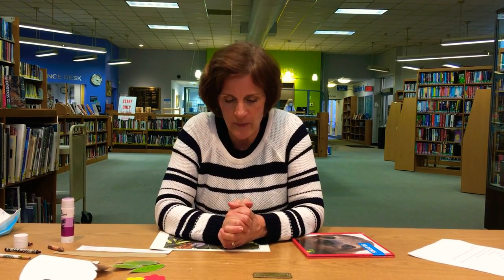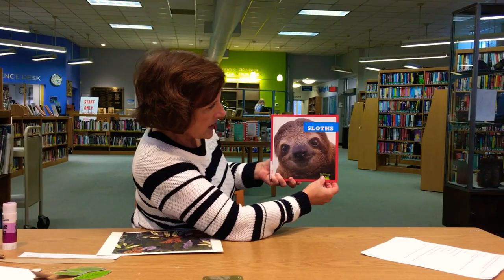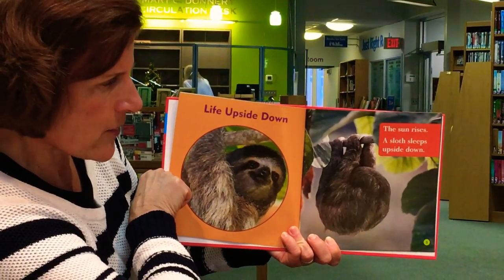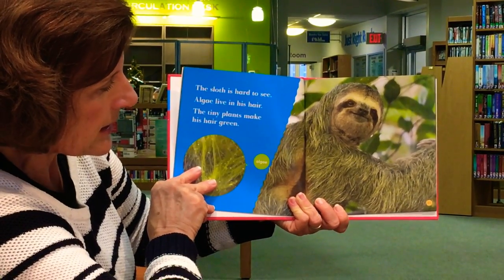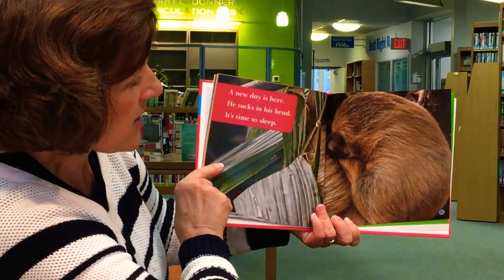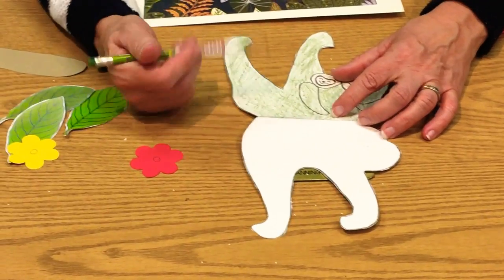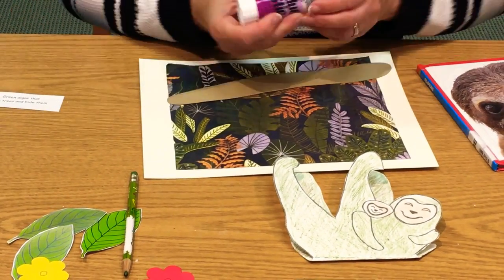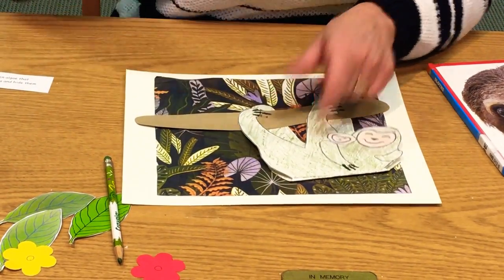Sloths of the Tropical Rainforest